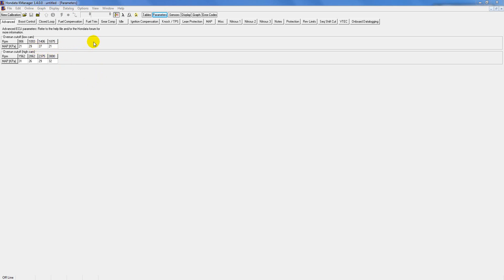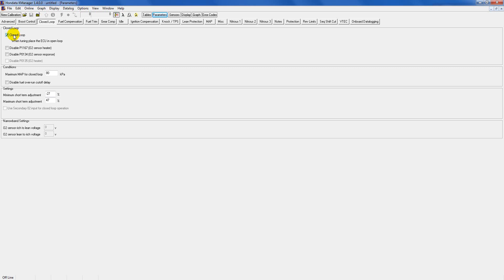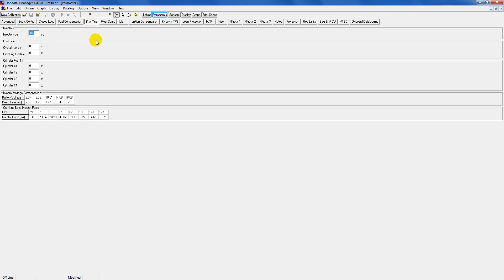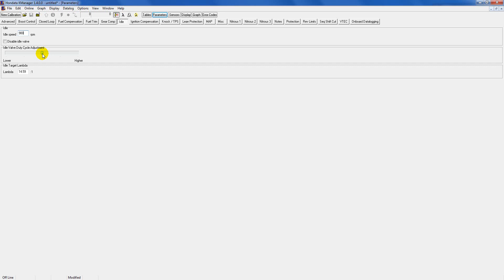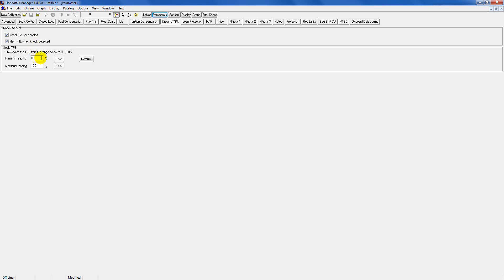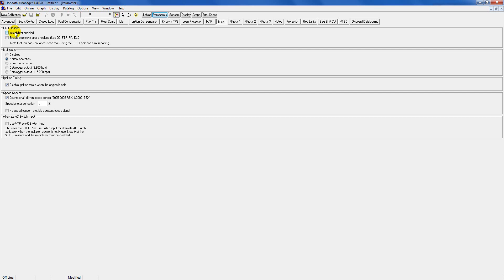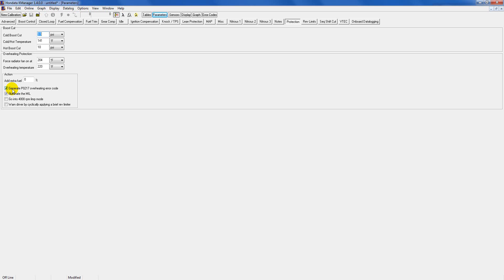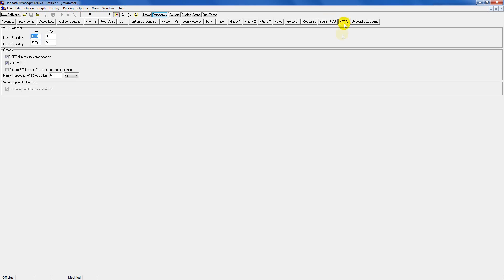K-Pro Tutorial Part 2: Adjusting the basemap for your vehicle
This is the second part in my K-Pro tutorial.

Jay

I assume no responsibility for any damage done to your motor, yourself or anyone around you as a result of following this tutorial.